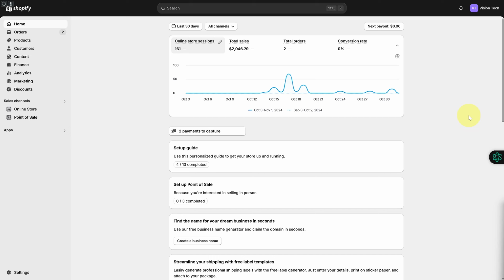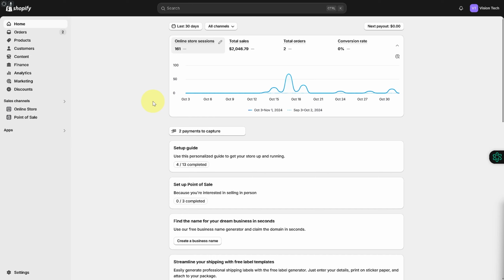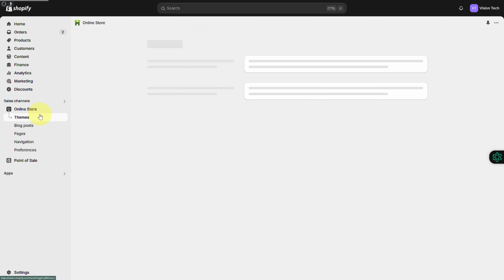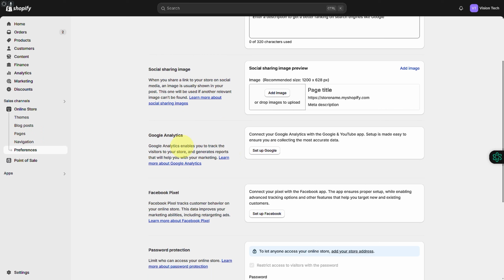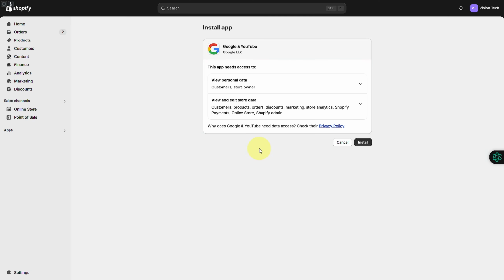How to Track Shopify Conversions with Google Analytics